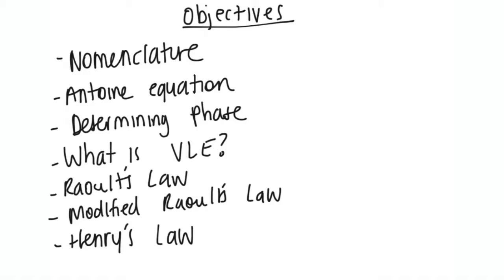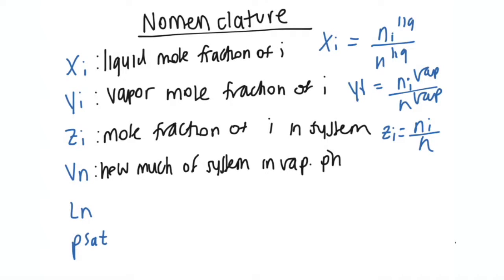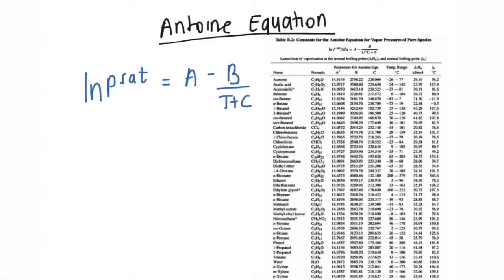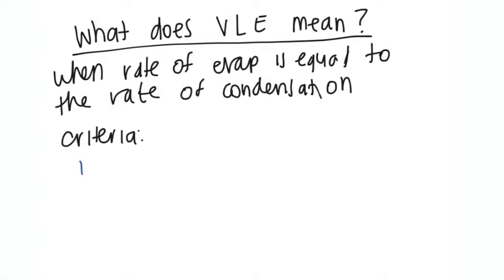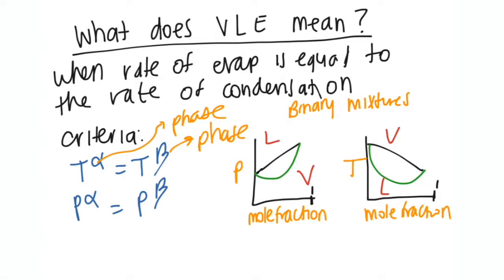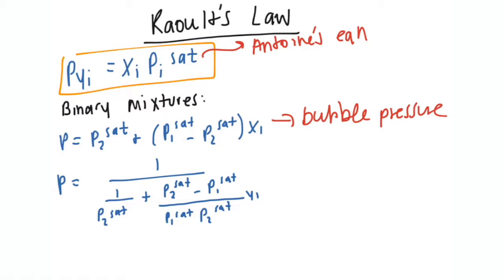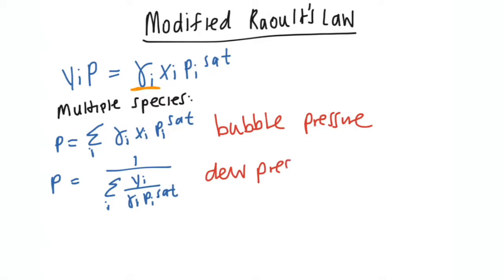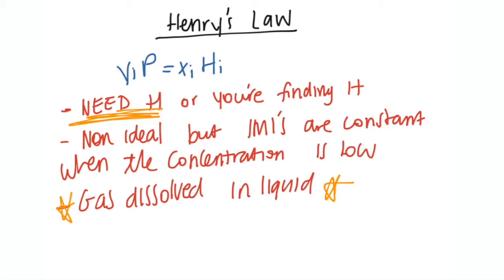VLE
1:09: Nomenclature
7:44: Antoine equation
9:02: Determining phase
11:17: What is VLE?
19:00: Raoult's Law
23:16: Modified Raoult's Law
26:14: Henry's Law